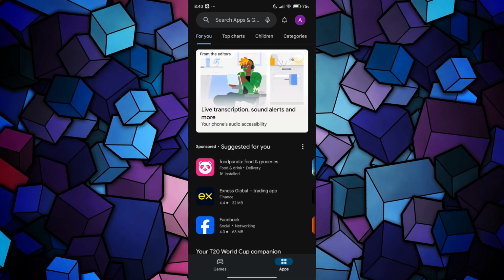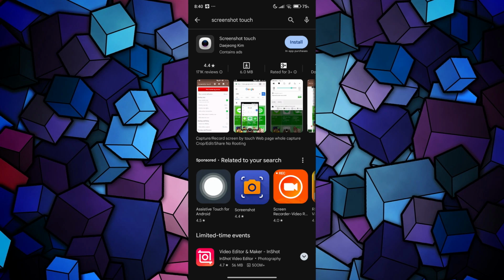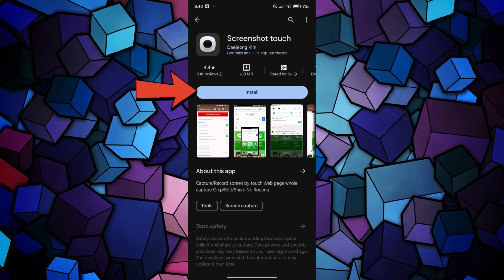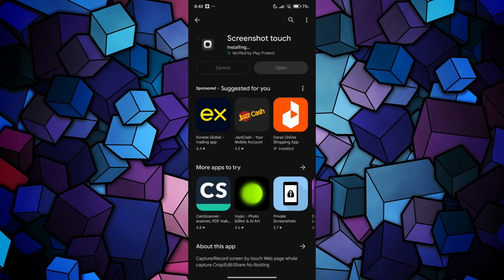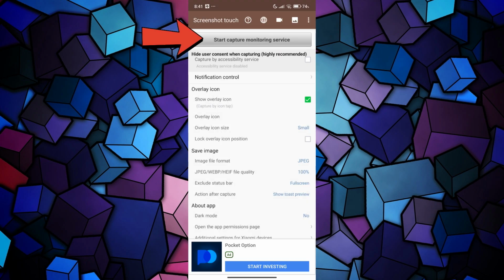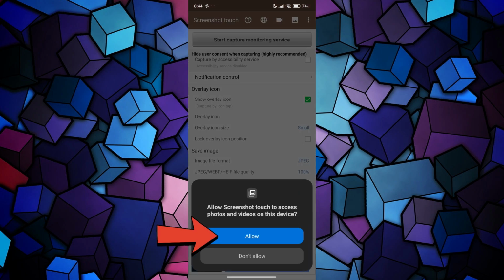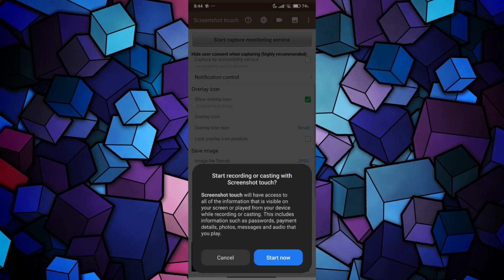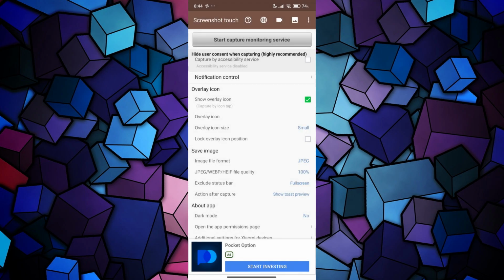How To Screen Record Restricted Apps On Android | Full Guide (2024)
Hi Guys, in this video I'll guide you through how you can record restricted apps on anroid. Thanks.